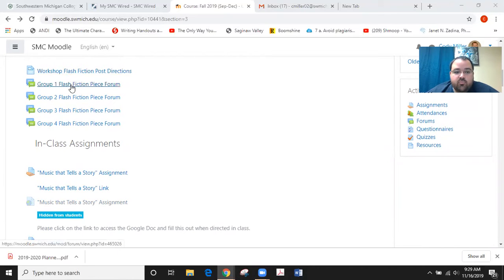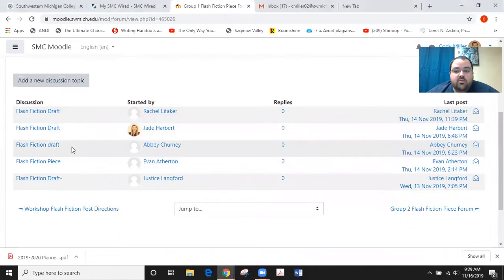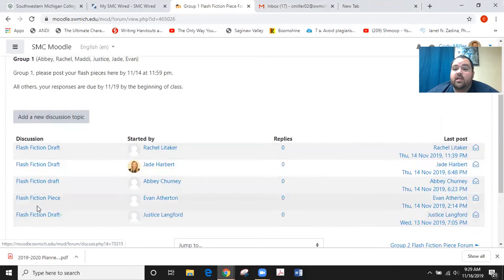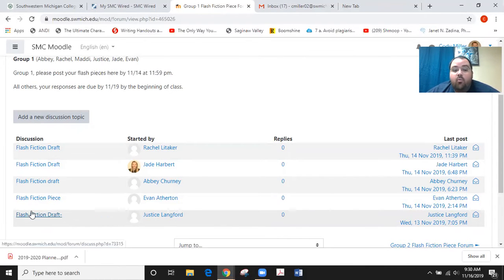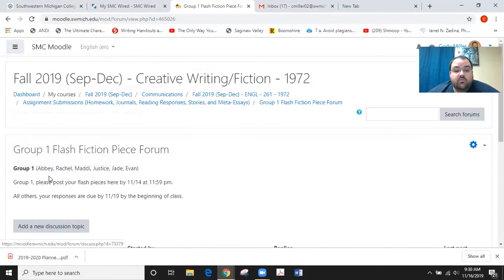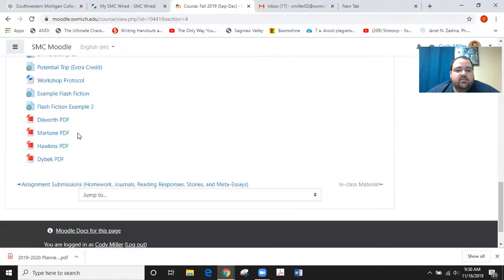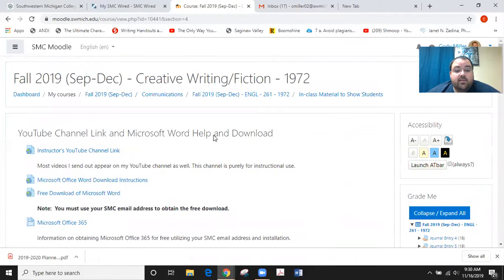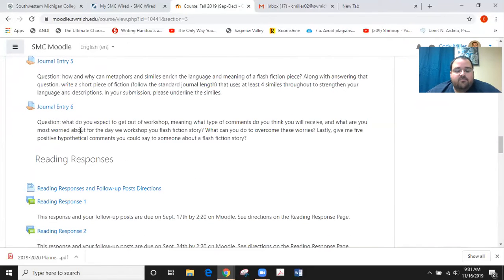ENGL 261 Week 11 Review and Reminders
ENGL 261 Video